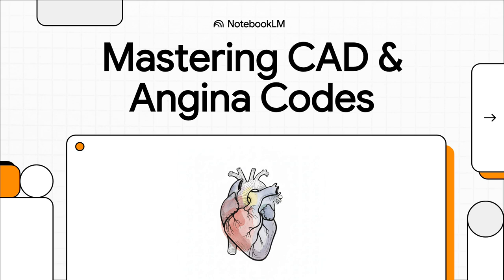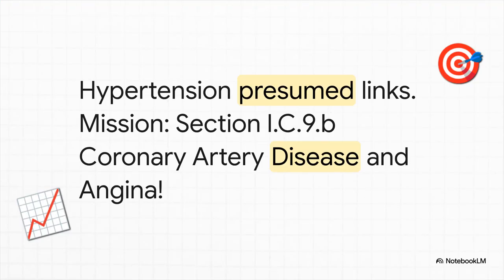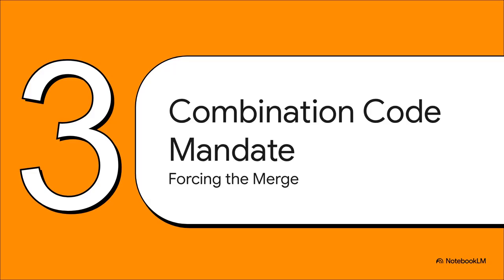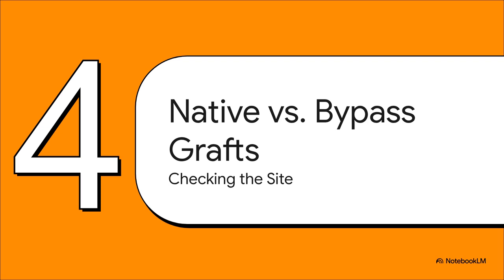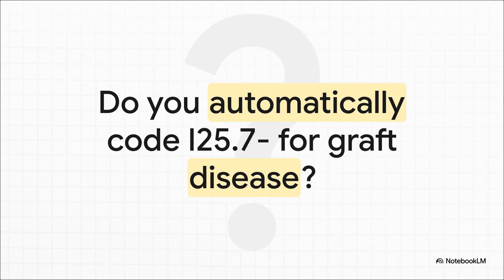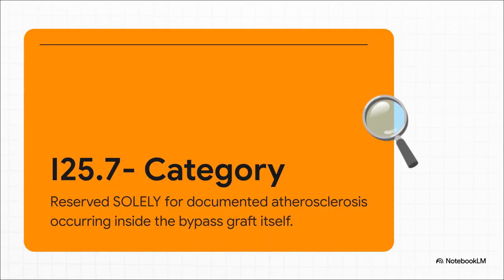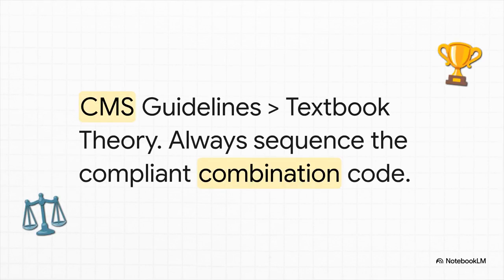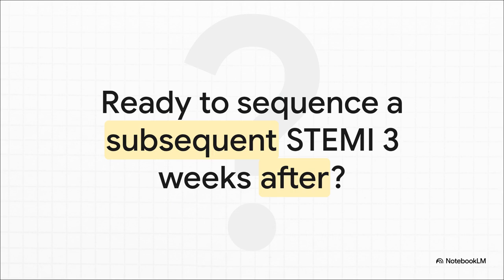ICD 10 CM Medical Coding Guidelines Part 46: CAD and Angina – Combination Code Hierarchy